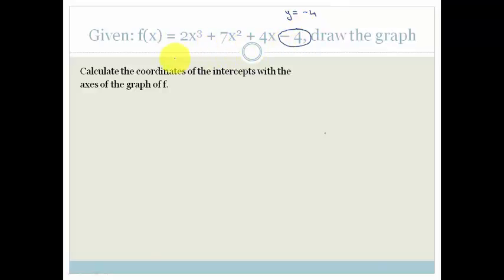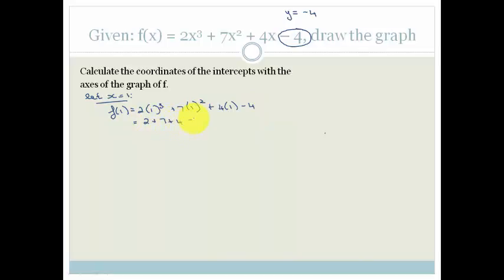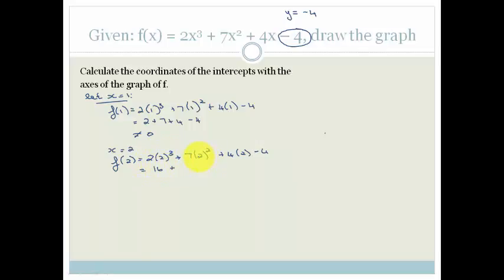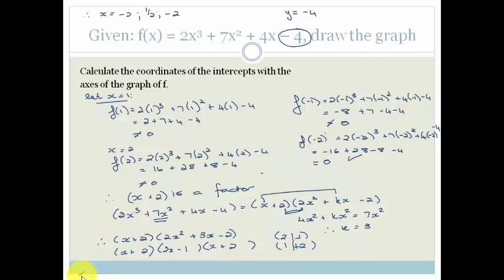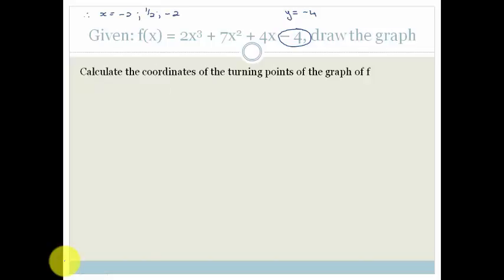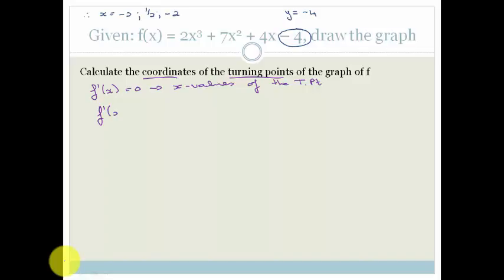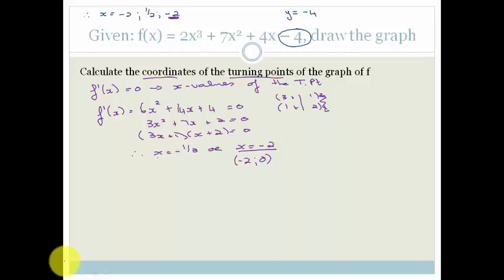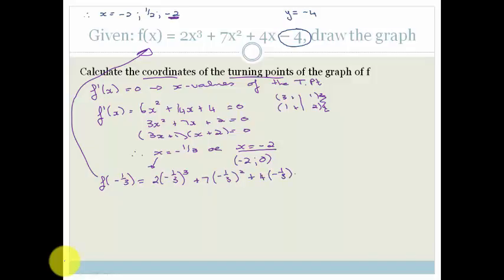Week 17 lesson 4 Graphing a function part two